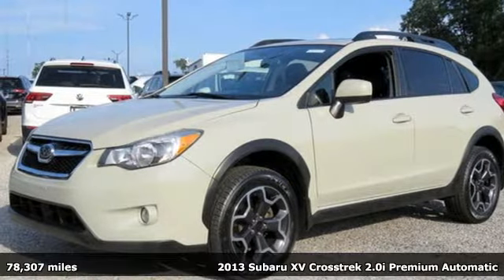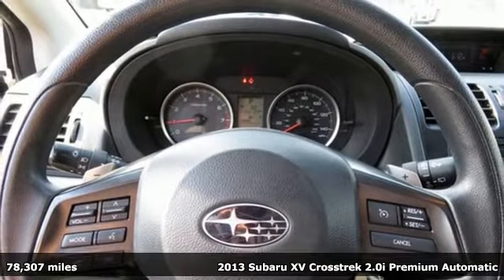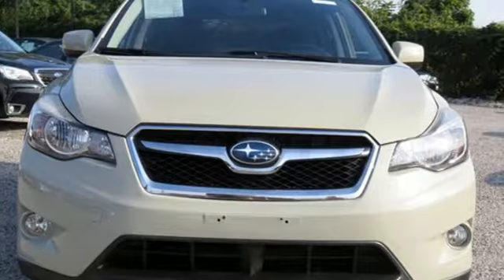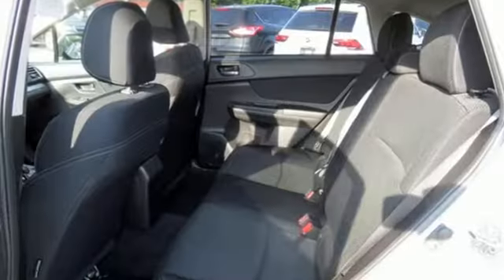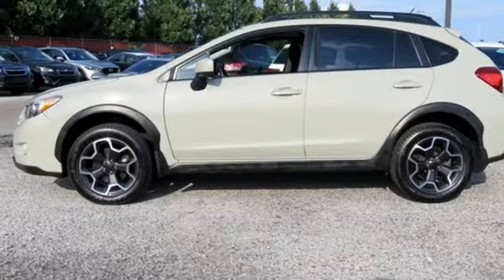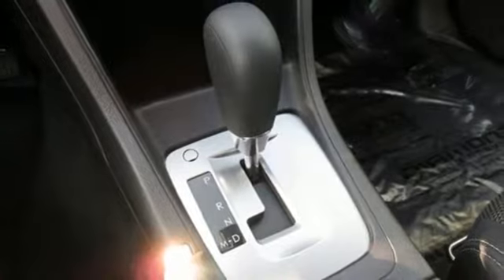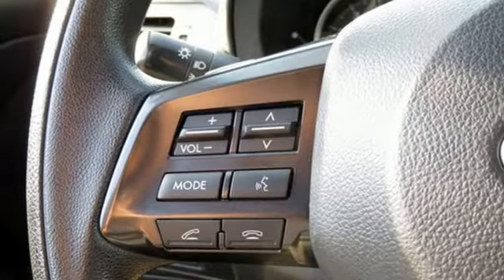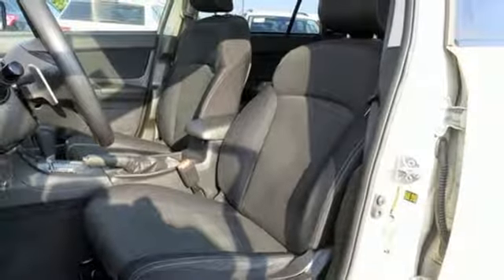Used 2013 Subaru XV Crosstrek Baltimore, MD 5SU46339 - SOLD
Year: 2013
Make: Subaru
Model: XV Crosstrek
Trim: 2.0i Premium
Engine: 2.0L 16V DOHC
Transmission: Lineartronic CVT
Color: Beige
Interior: Black
Mileage: 78307
Stock #: 5SU46339
VIN: JF2GPAVCXDH846339

Address:
6624 A Baltimore National Pike